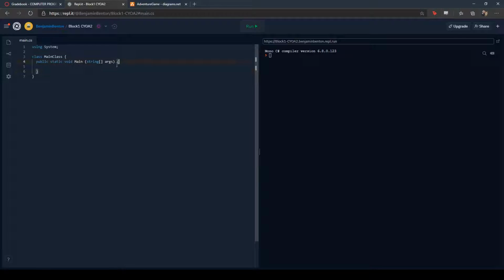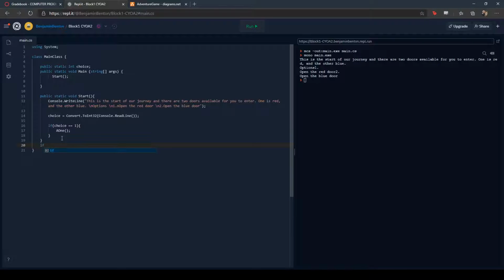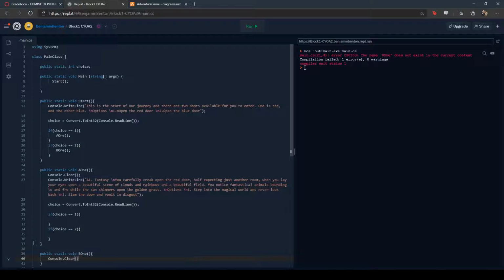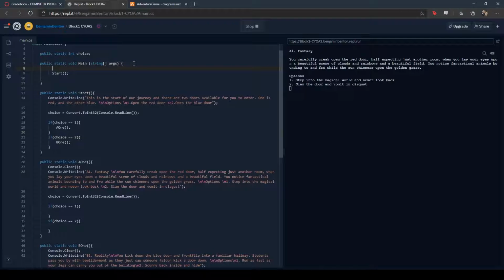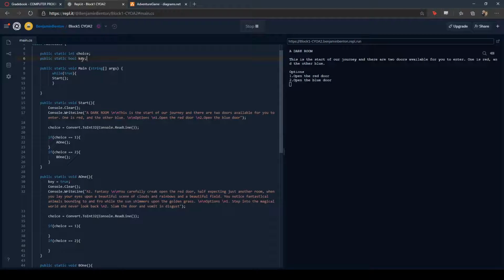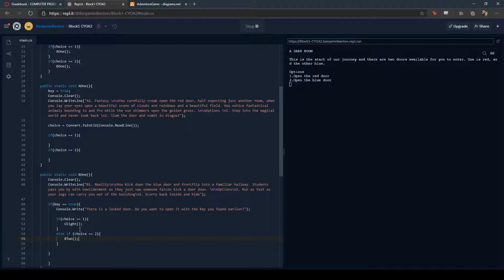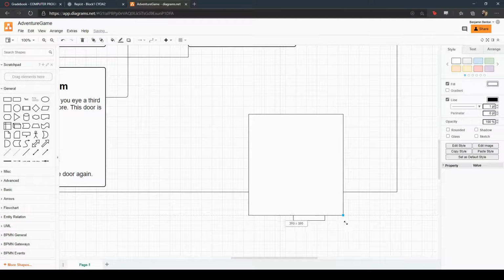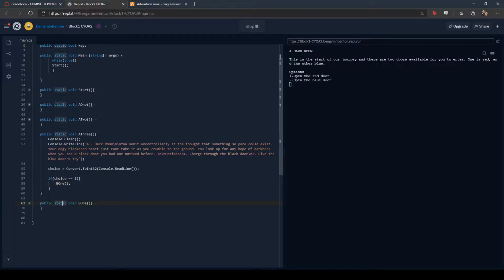CYOA2: Electric Boogaloo